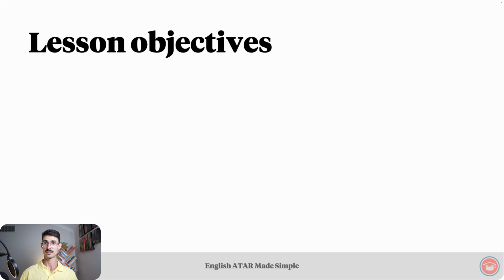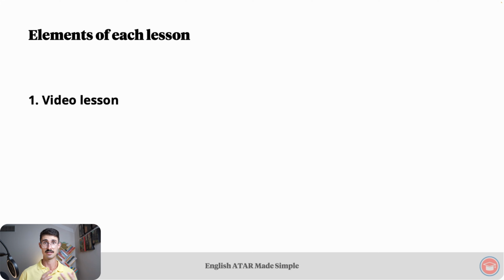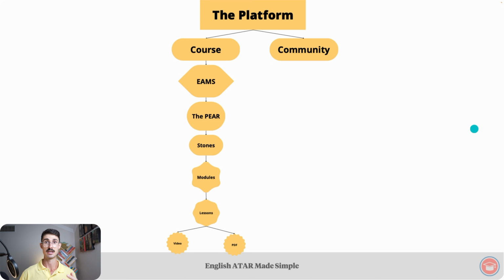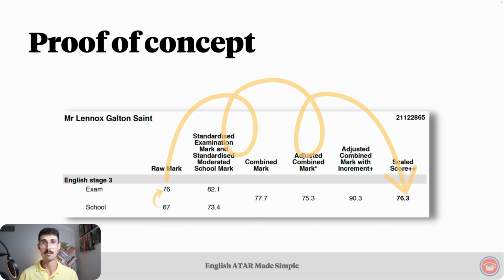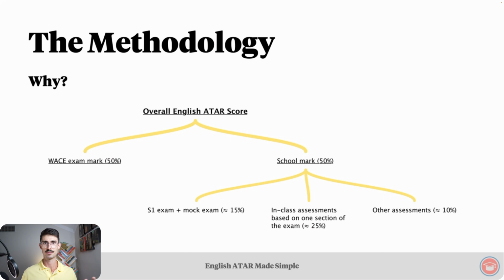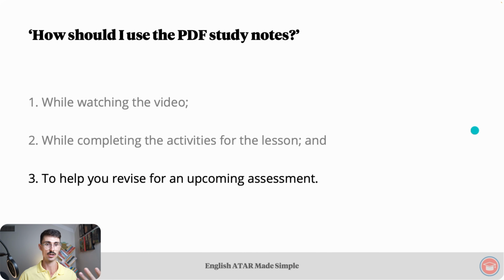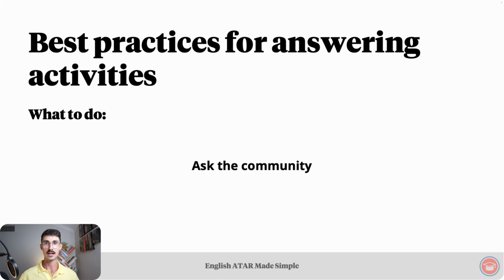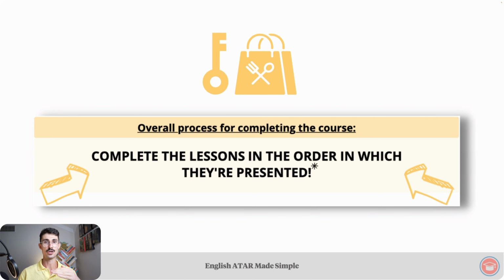How to Ace English ATAR (M1.2)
Pass English ATAR Easily with English ATAR Made Simple!

This video explains the key terms you'll need to know for the English ATAR Made Simple course. Learn what EAMS, the PEAR method, and different course elements like modules and lessons mean.

Want to guarantee you pass English ATAR?

This course is designed to help you achieve that. Get started today!